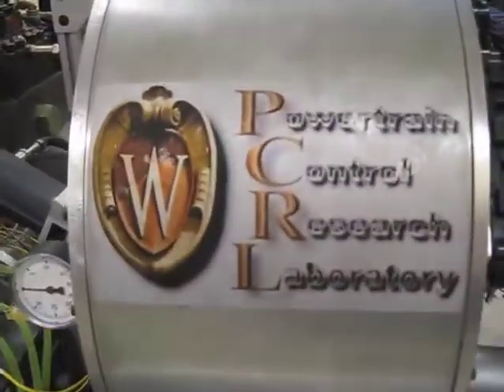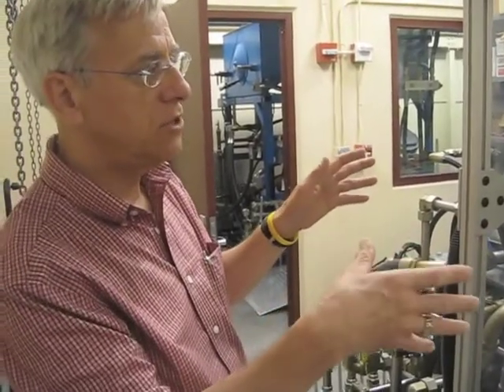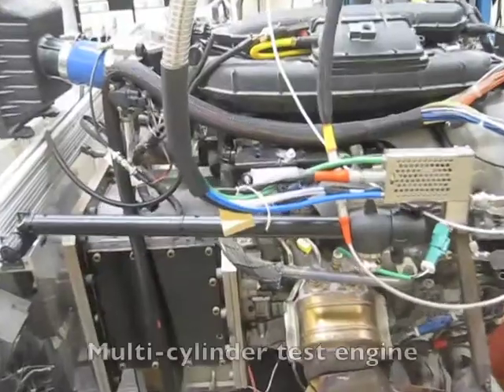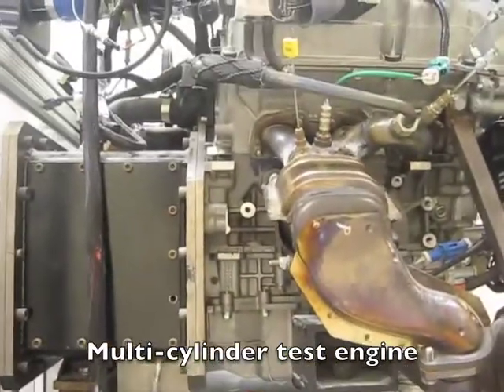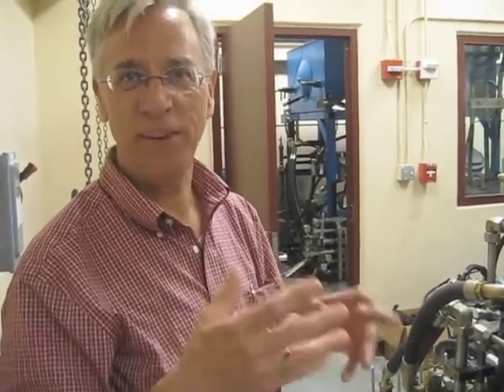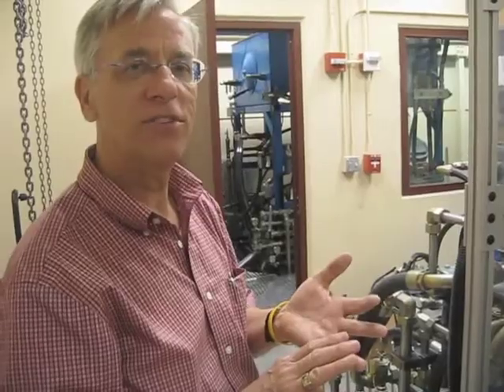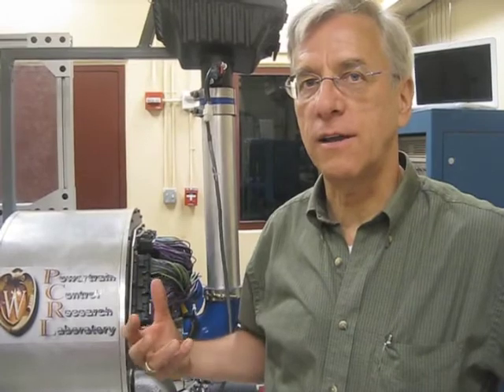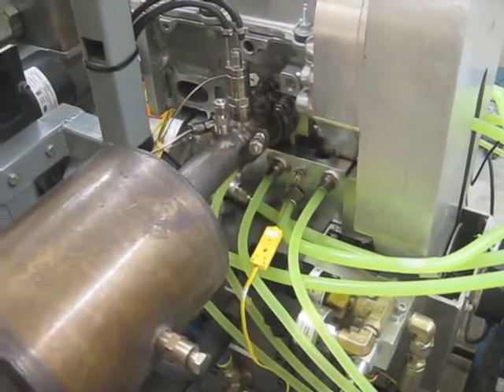UW-Madison Powertrain Control Research Laboratory "Musical Dynamometer"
UW-Madison Mechanical Engineering Professor John Moskwa and students in his Powertrain Control Research Laboratory focus on fundamental and applied research in vehicle engine and powertrain systems. While their research is all business, they've incorporated a bit of fun to demonstrate their dynamometer's capabilities: It can play "On, Wisconsin!" and a Bach Partita in E Major.